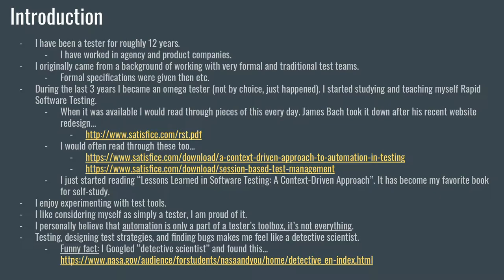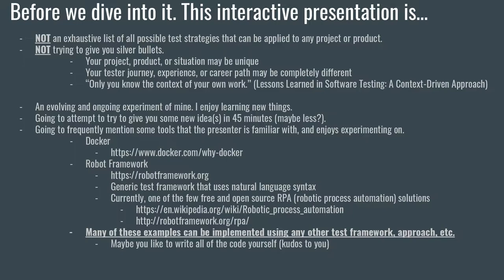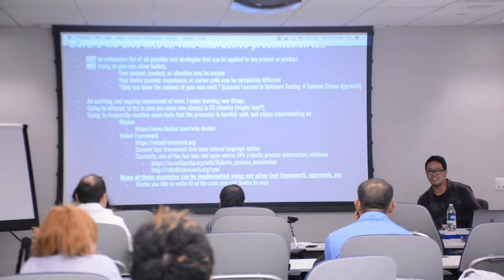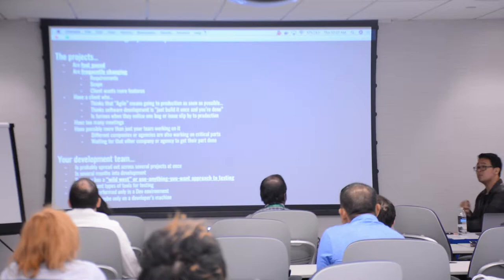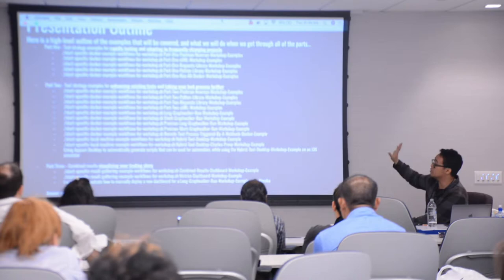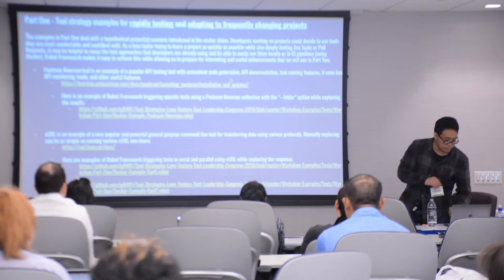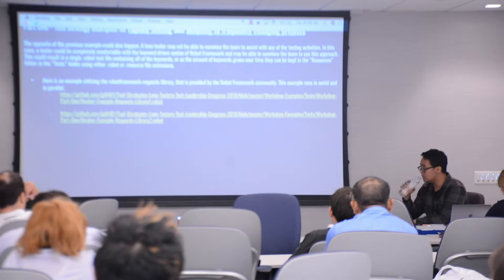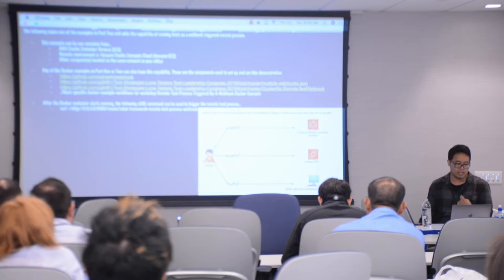Joshua Gorospe - Test Tool Strategies for Lone Testers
Listen to Joshua Gorospe at Test Leadership Congress 2019:

These days, test teams in many companies all over the world are going through staff reductions to the point where probably only a few or one tester is left. In my proposed session I will present and demonstrate some unconventional tool strategies and approaches. This is from the perspective of a lone tester working on fast paced projects with very little assistance.